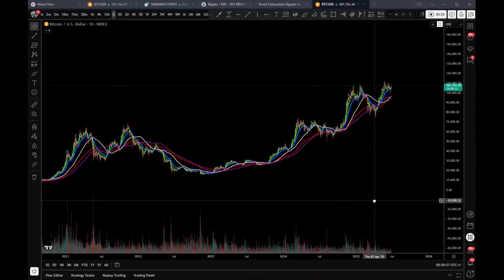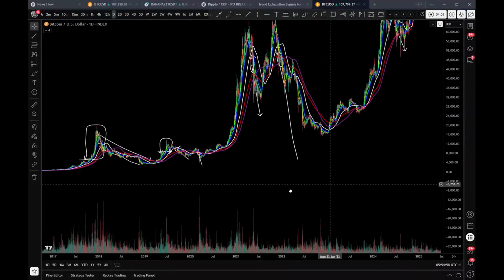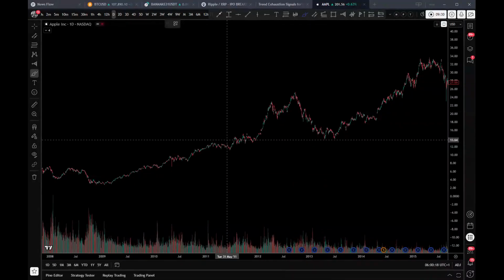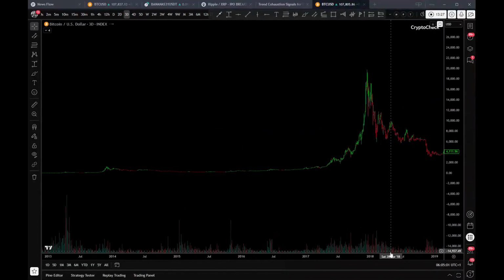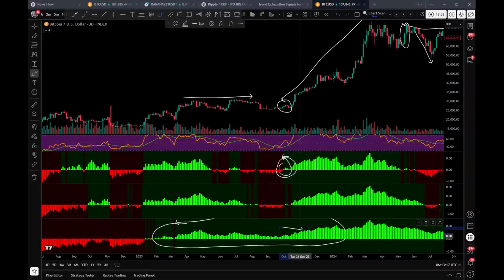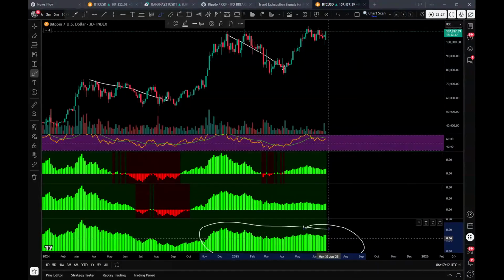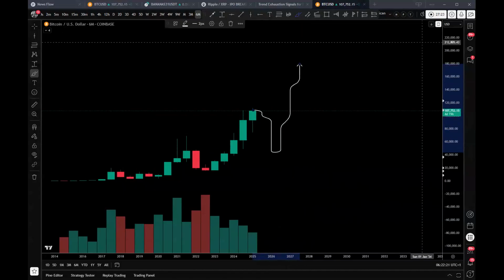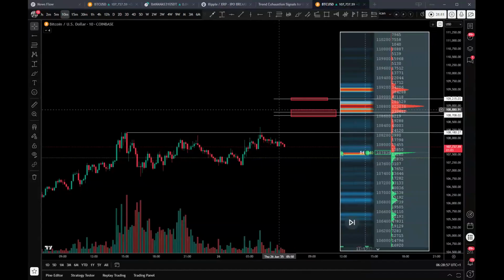Has Bitcoin Topped? Trump’s SBR Impact | Deep Dive Analysis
Has Bitcoin already topped, or is this just the start of something bigger?
In this deep dive, we break down Bitcoin’s current market structure, examine price action across key timeframes, and analyze the potential impact of Trump’s SBR (Strategic Bitcoin Reserve) narrative on crypto sentiment and investor behavior.

🚨 In this video you’ll learn:
[list]
[] How Bitcoin is reacting at macro resistance
[] The truth behind Trump’s SBR discussion
[] EMA trend structure across 7 key timeframes
[] Volume divergence and momentum clues
[/list]

[b]MartyBoots here — 17-year market veteran[/b]
Sharing real-time crypto insights to help you trade with confidence.